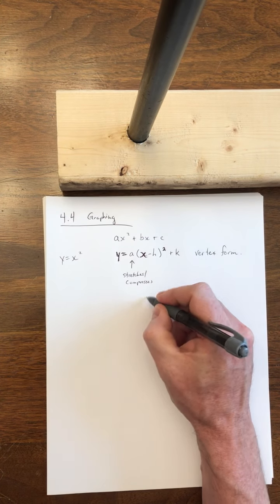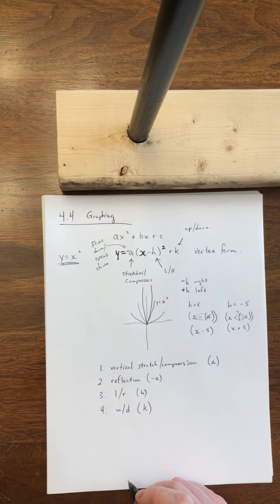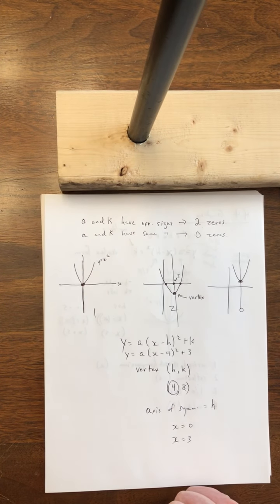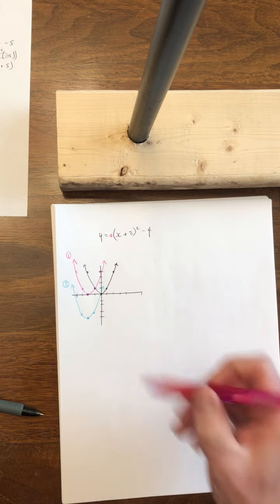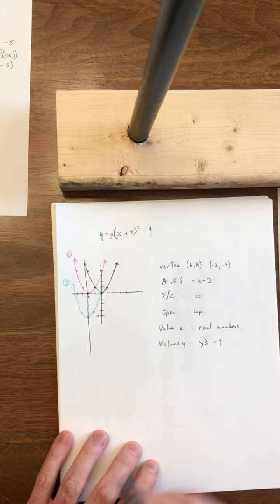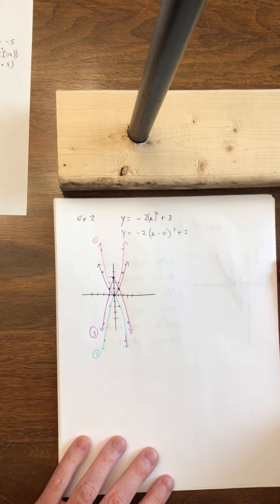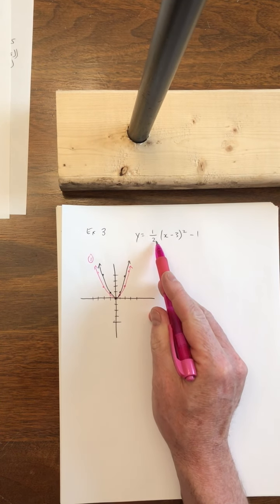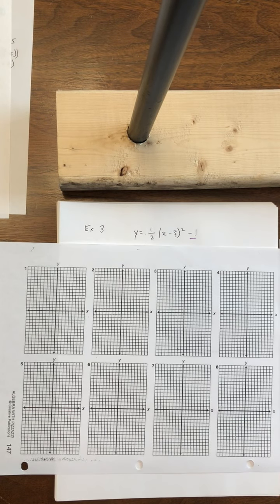4.4a Graphing Quadratics